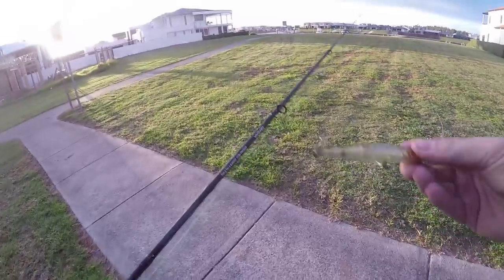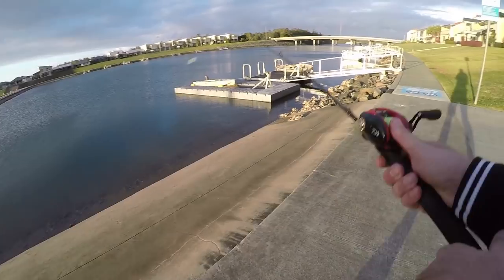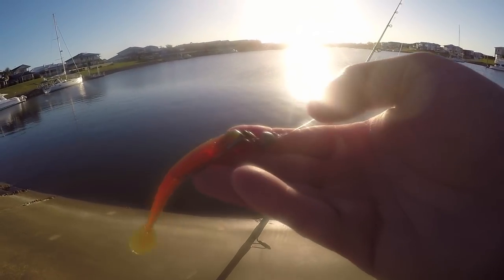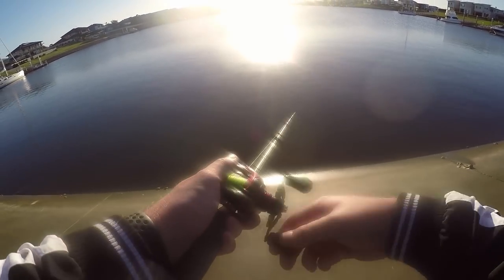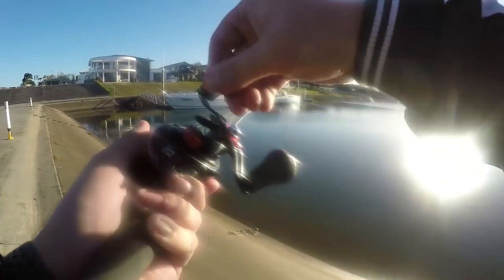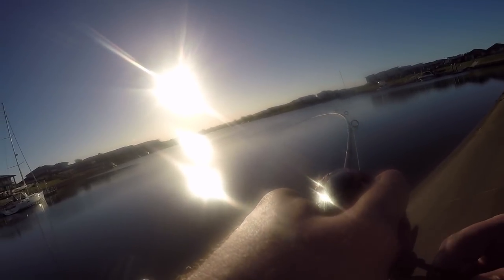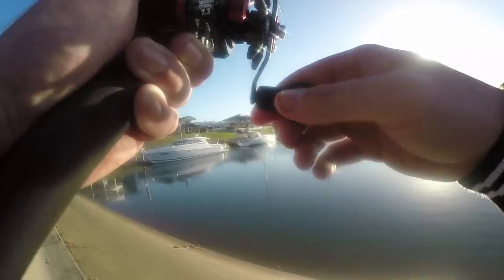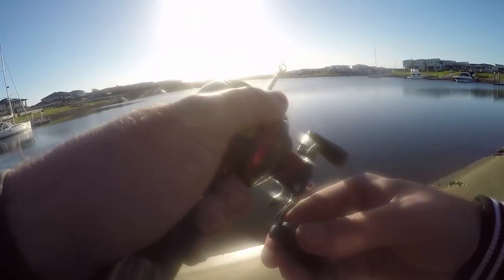JEWFISH on ZMAN soft plastics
like and subscribe thanks in this video I go out and chase top water Gts with no luck so I switched it up and chased some jew and got lucky once again haha and questions hit the comments and please like